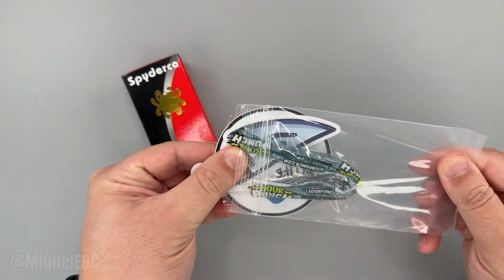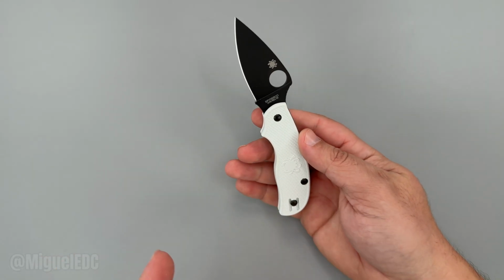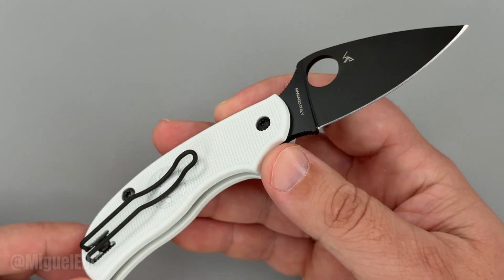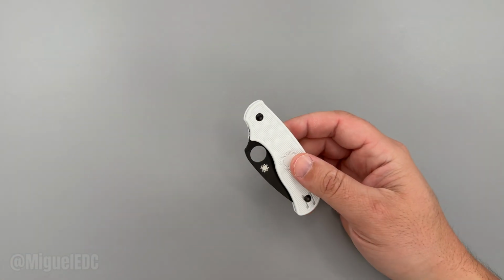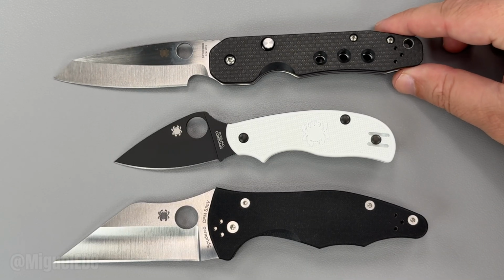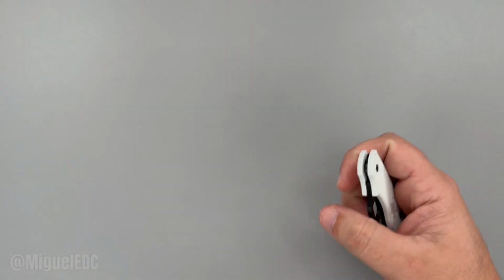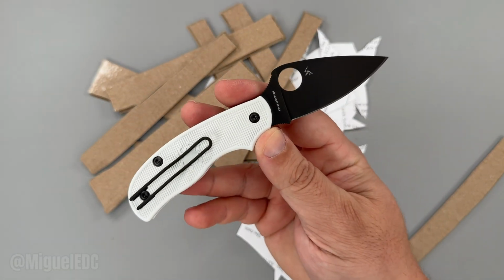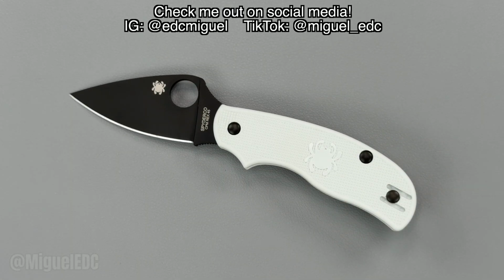Brand NEW Spyderco REX 45 GPK Exclusive Knife Just Landed – WOW!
I do an unboxing, test, and overview of the Spyderco Urban REX45 GPK Exclusive Folding Knife. Spyderco Urban White FRN GP Exclusive Black Rex 45. Best budget folding knives under $100. Best button lock knives under $100. Best button lock flipper knives. Best folding knife locking mechanism. The Spyderco Urban lightweight SlipIt folder is the perfect socially friendly daily carry in areas with locking knife restrictions...and those that don't! It's not too small, and not too big to have on you all the time. Its strong non-locking back spring system snaps into place when fully open giving you confidence during use. The forward choil is textured and gives your index a place to land adding even more security in use. The Urban offers a lightweight option with one-hand ambidextrous opening and wire clip carry that'll make your locking folders jealous.

Crucible CPM-REX 45 is a super-high-speed particle metallurgy tool steel enriched with large volumes of cobalt, tungsten, molybdenum, and vanadium. Its high cobalt content increases the steel’s attainable hardness and enhances the positive properties of the steel’s other alloys. The addition of vanadium promotes the formation of vanadium carbides, which provide high wear resistance, fine grain size and increased toughness.

👉🏼 Strebito Toolset
👉🏼 Break Free CLP Cleaner
👉🏼 Knafs - Knife Mouse Pad
👉🏼 Ace and King Metal Fidget Toy
👉🏼 55 Folding Knife Case

🔥 Try Audible Premium Plus!

Brand New Spyderco REX 45 Exclusive Knife Just Landed – WOW!
This New Spyderco Knife Is INSANE – You’ve Never Seen One Like It!
Just Dropped! Spyderco’s Latest Knife Is a Must-See 🔥
Spyderco Did It AGAIN! You Need to See This New Knife!
NEW Spyderco Knife Alert! Is This the BEST One Yet?
20,465